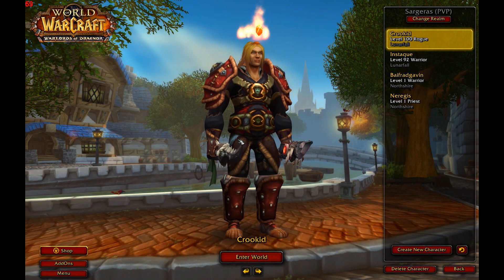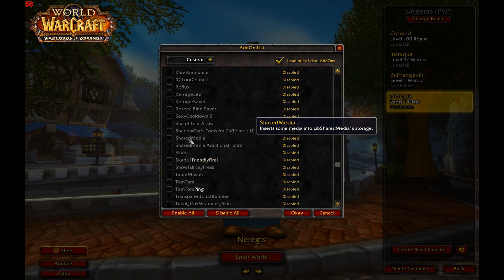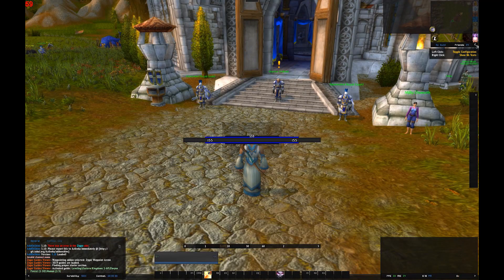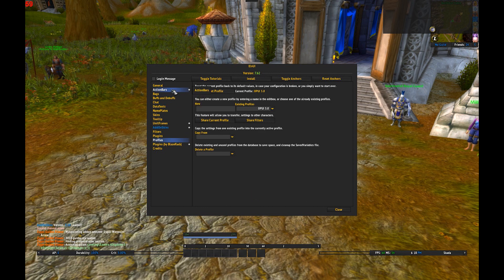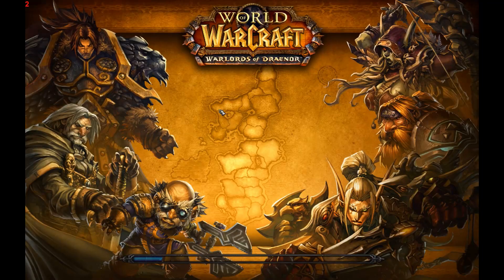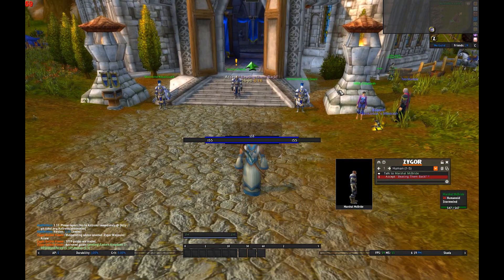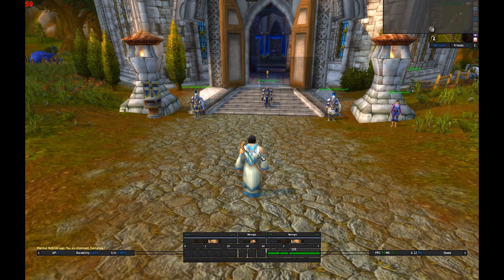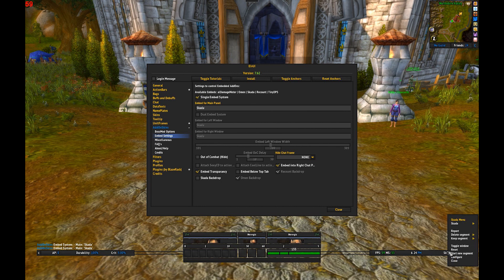OPUI 3 0 Installation Guide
The installation for the long awaited update to OPUI! Enjoy!

Any questions, post them in the comment section below or on WoWInterface.